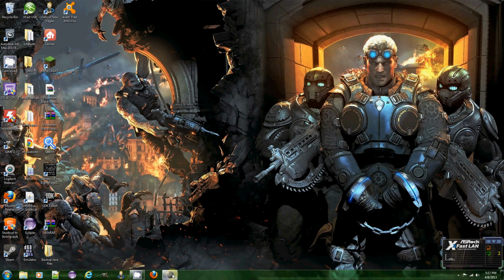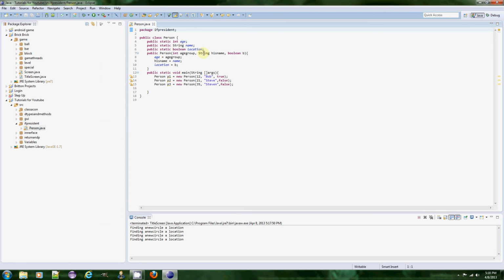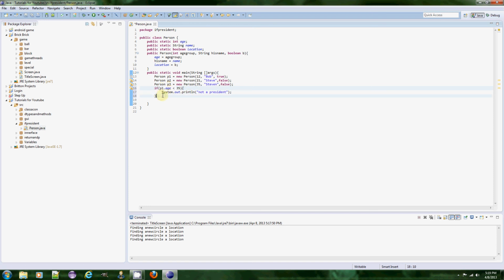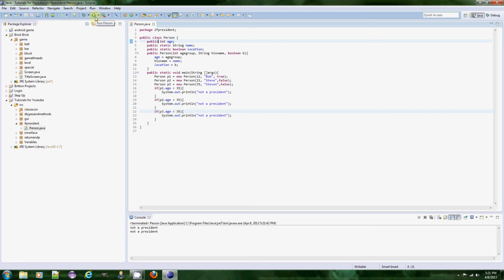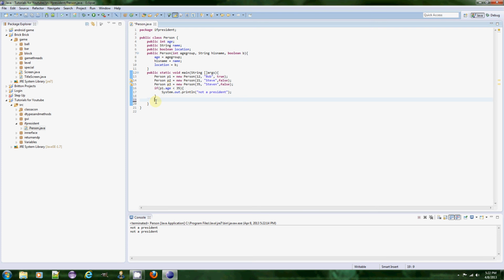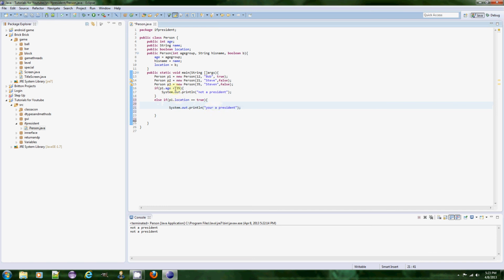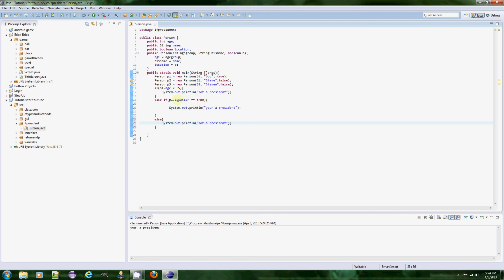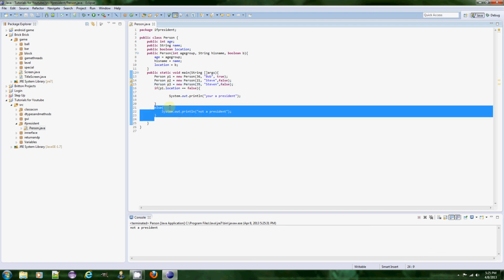Java Tutorials-if, else if, else-10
Almost any programming language you get into uses if statements. This is because a if statement forces the computer to make a choice. I think it help when you act like your talking to someone when your code has to many if statements like mine did. Sorry for a bunch of the screw ups lol. Till next time programmers.